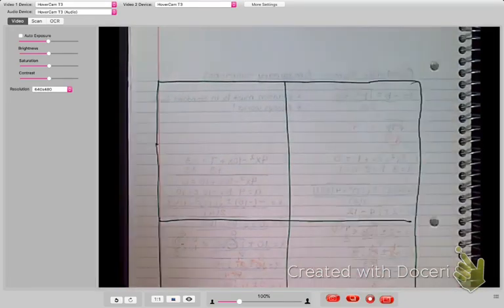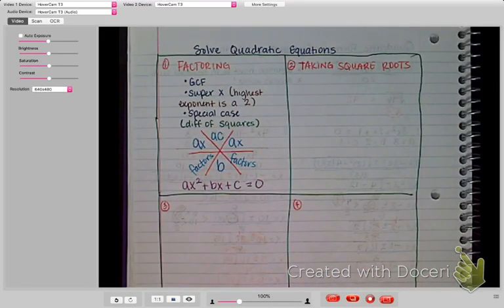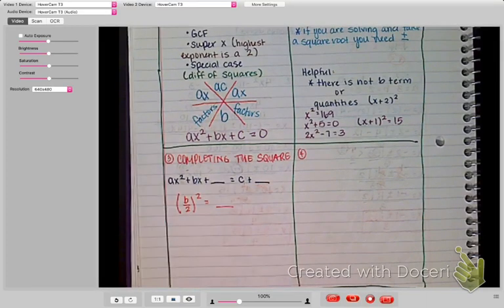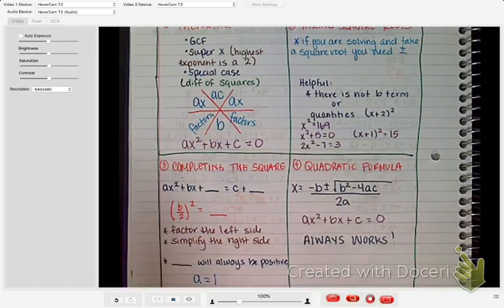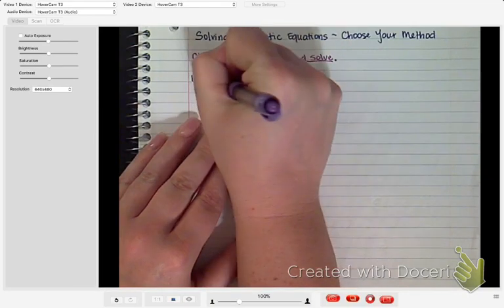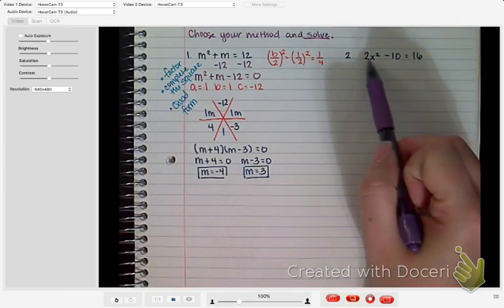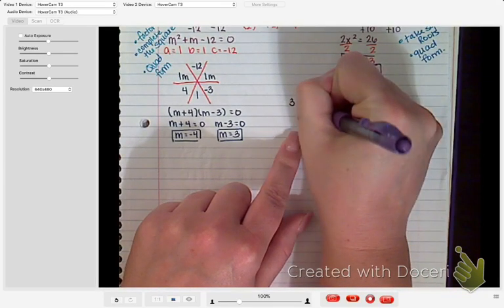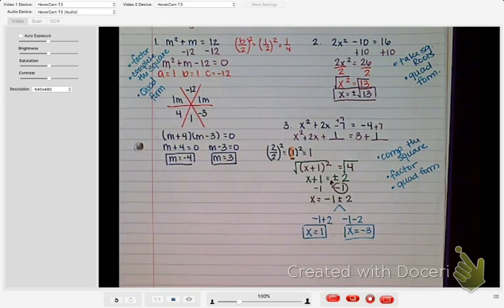Solving Quadratic Equations - Choose Your Method